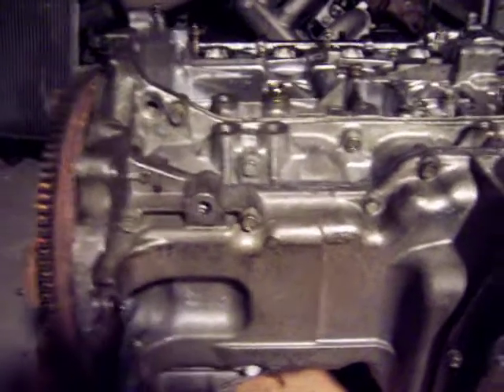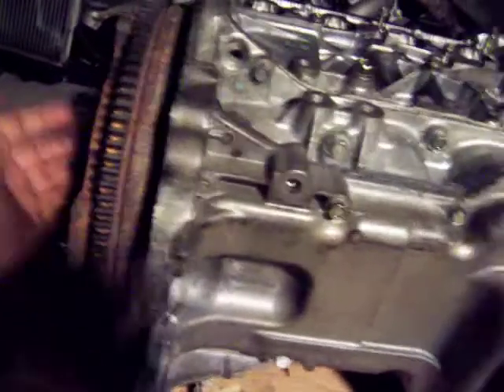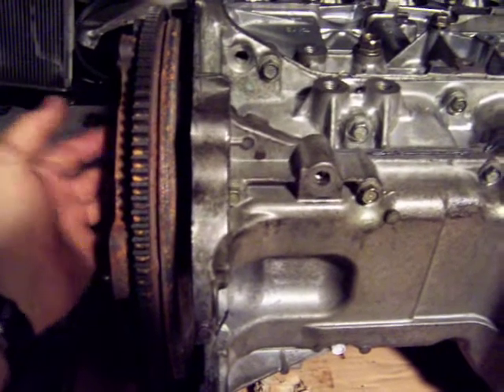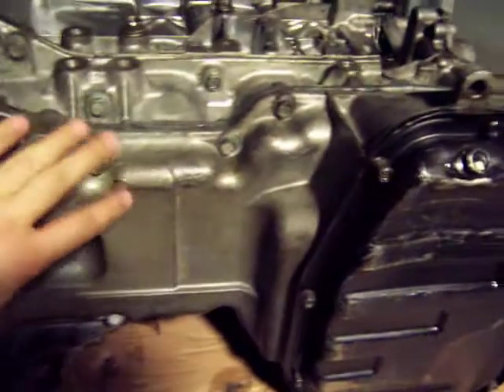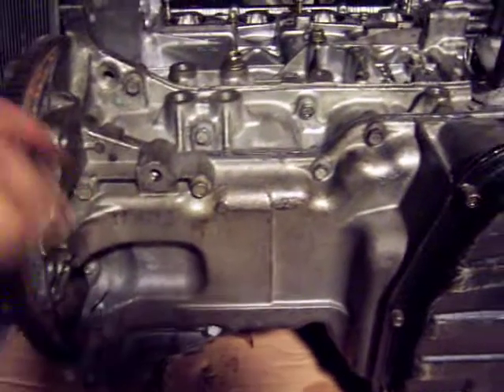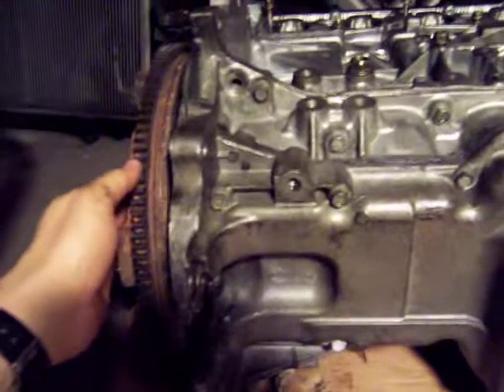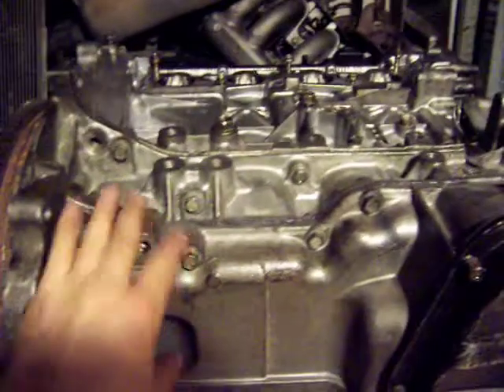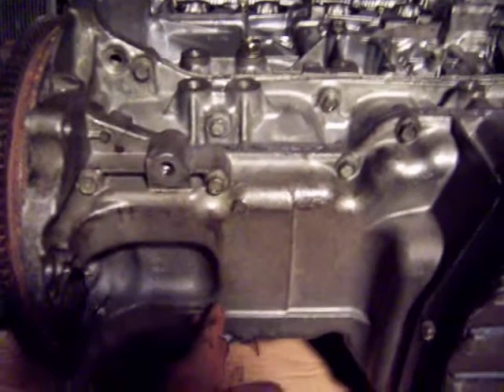Nissan Sentra Electric Car Conversion Part 7